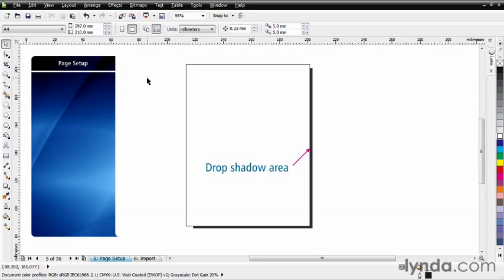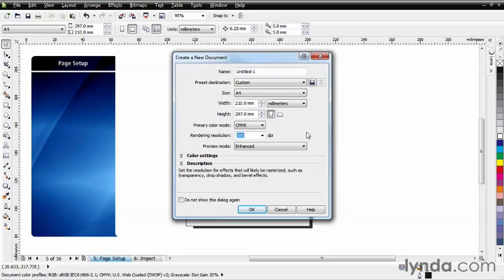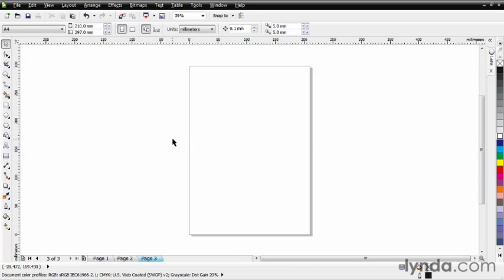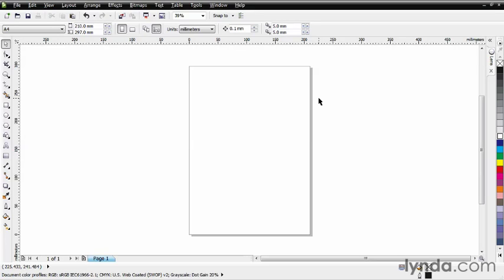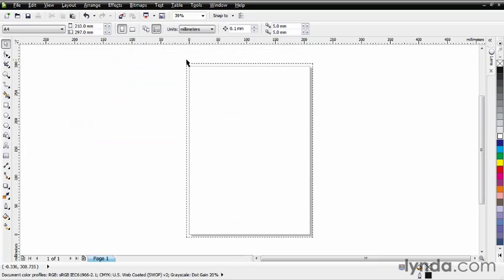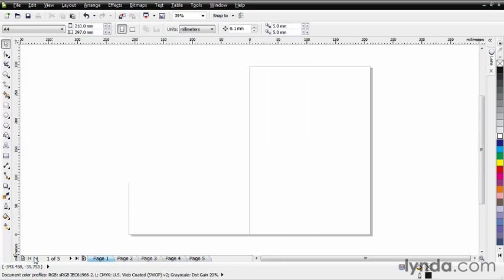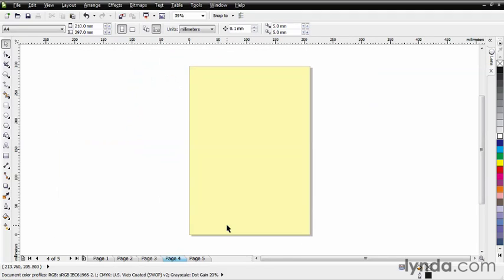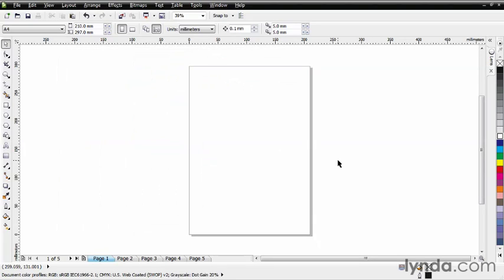02 02 Understanding page setup ghazel besaba com